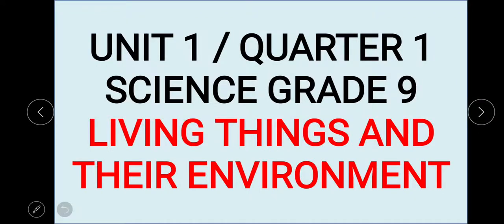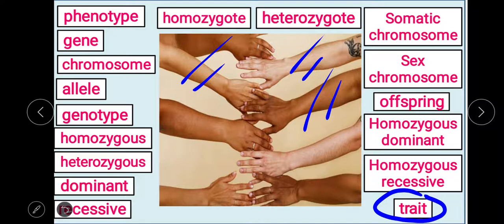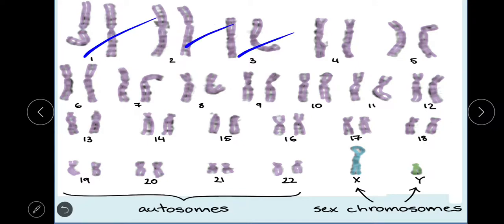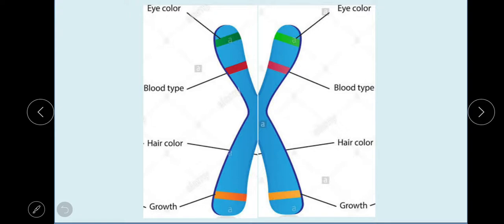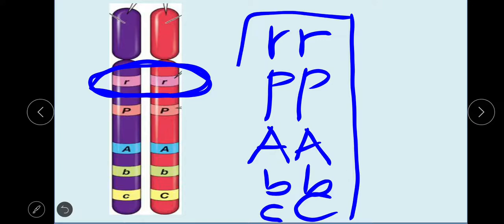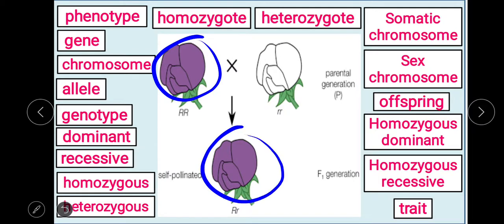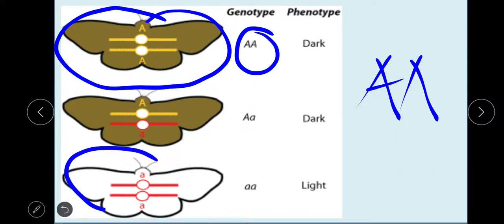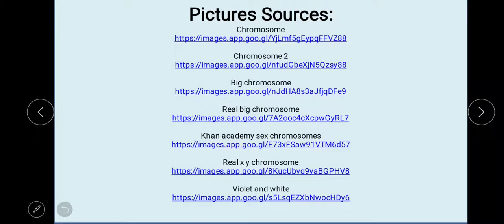Grade 9 Science Non-Mendelian Inheritance Part 1 English